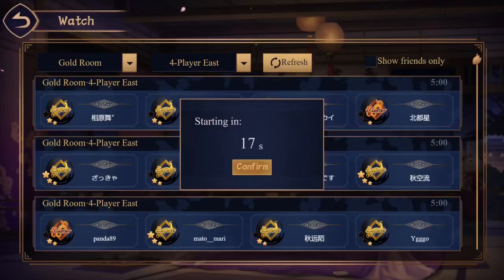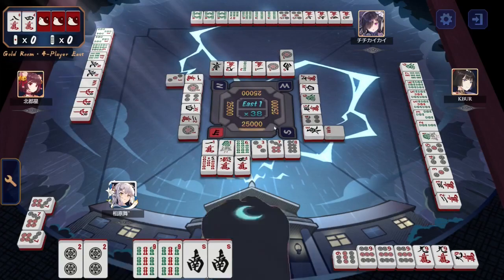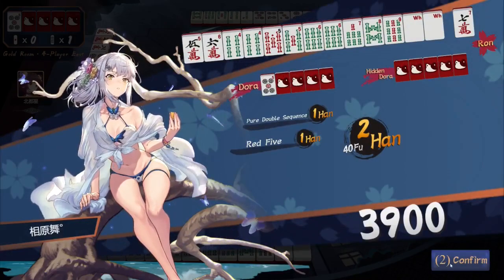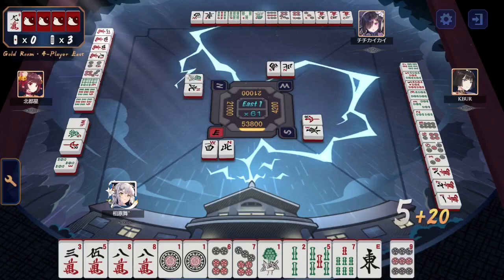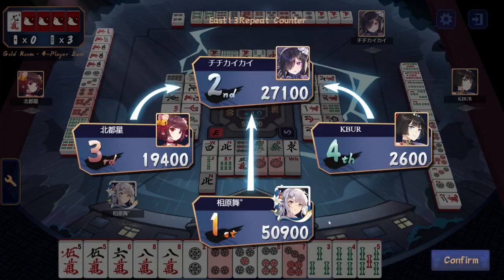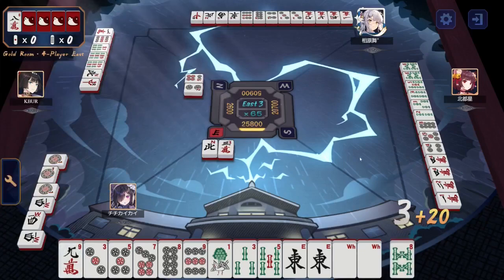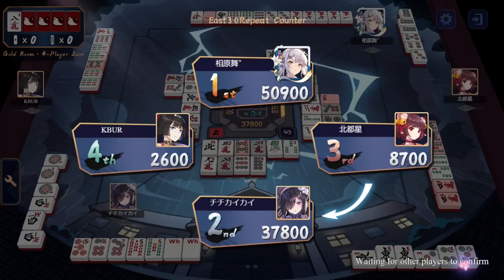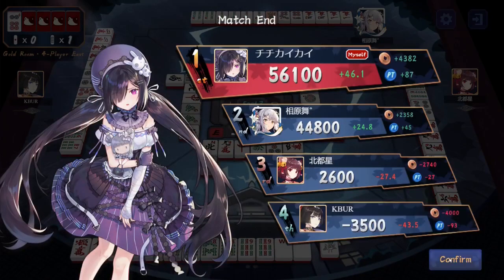[Mahjong Soul] Shoutcast Ep. 11 There Goes My Hero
Mahjong Soul is a Free to Play Mahjong app that can be played on your phone or your web browser. It has language support in English, Chinese, Korean, and Japanese with in-game tutorials for first time players. I highly recommend it for anyone looking to learn mahjong.